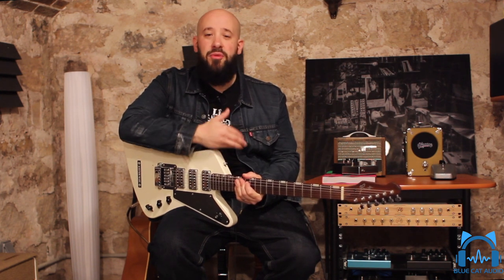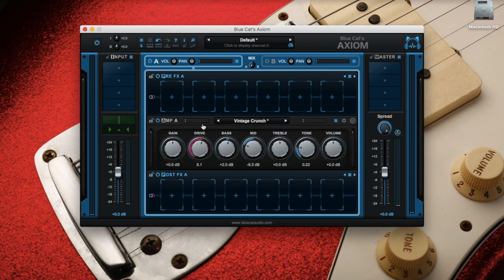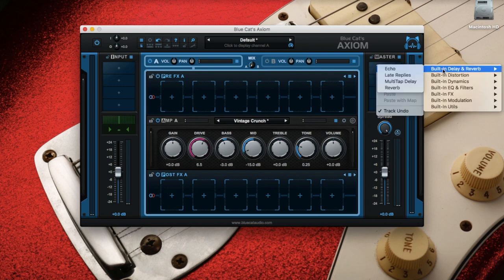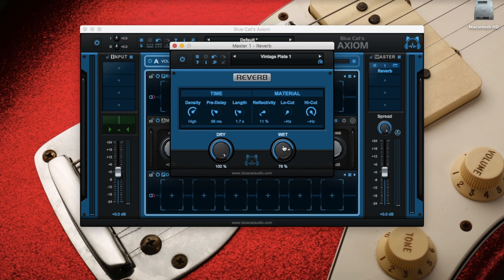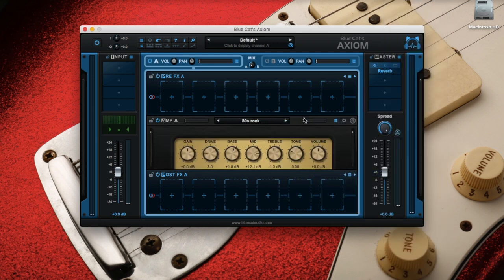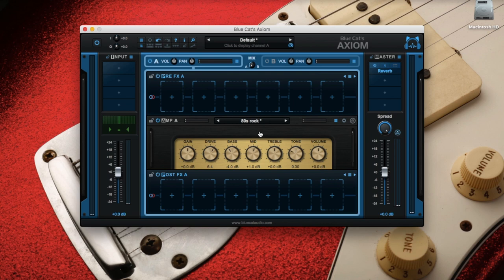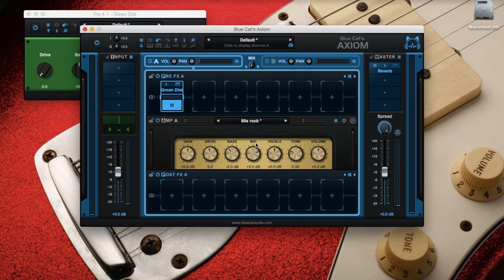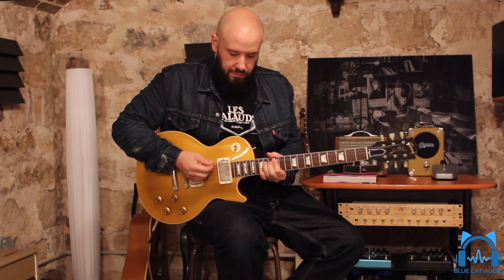How To Sound Like Iron Maiden With Axiom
In this video, Julien Bitoun explains how to dial in guitar tones to sound like Iron Maiden in "The Trooper".

0:00 Intro
1:58 Dave Murray's Tone
4:32 Adrian Smith's Rhythm Tone
6:33 Adrian Smith's Lead Tone
8:47 Three Tones Mix (Song)